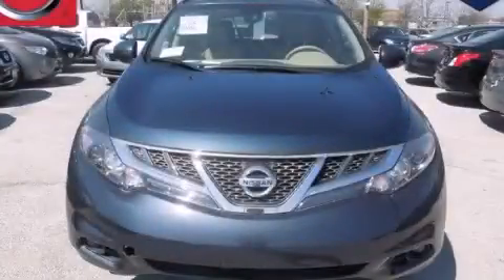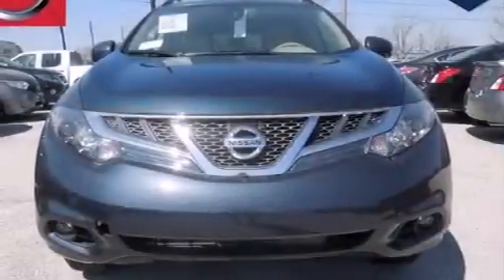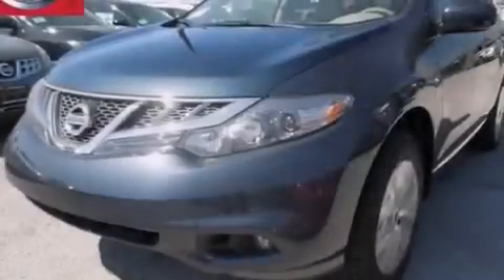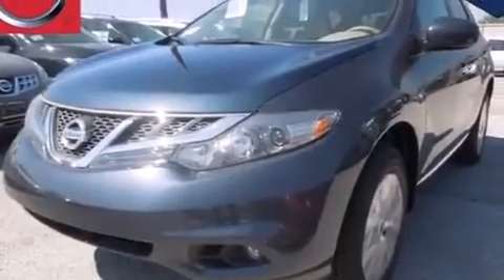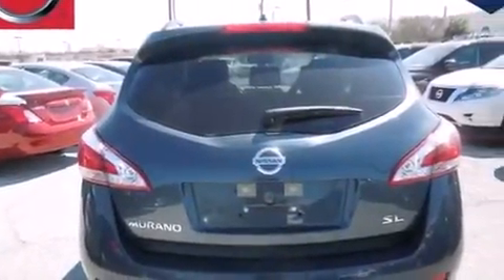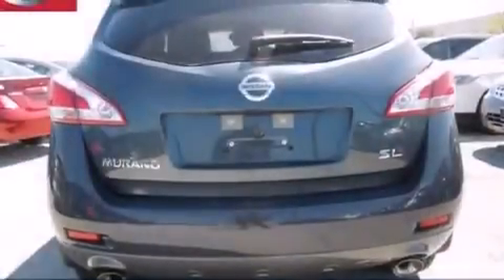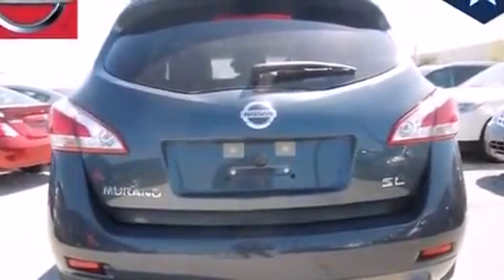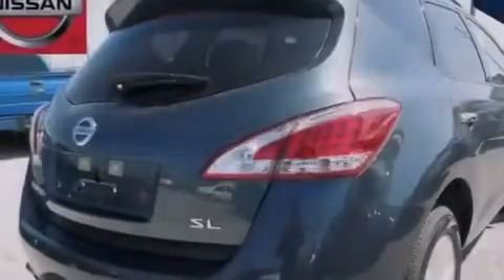2014 Nissan Murano Dallas TX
We've been honored to serve the Dallas TX area , we promise that your experience at our dealership will exceed your expectations ! Year : 2014 Make : Nissan Model : Murano Engine : Engine: 3.5L V6 DOHC Trans . : Automatic Interior : Tan Clay Cooley - Nissan 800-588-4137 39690 LBJ FREEWAY Dallas , TX 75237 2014 Nissan Murano Dallas TX